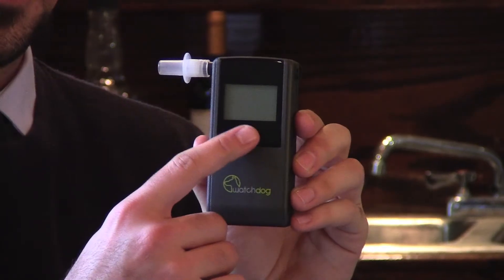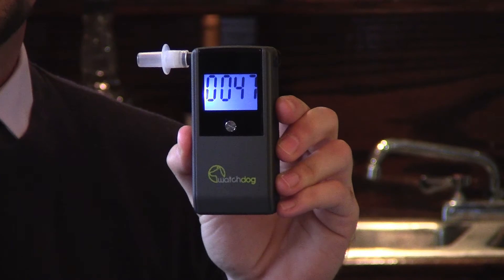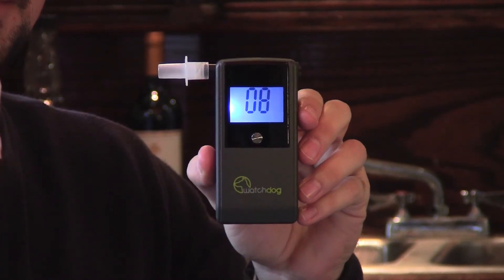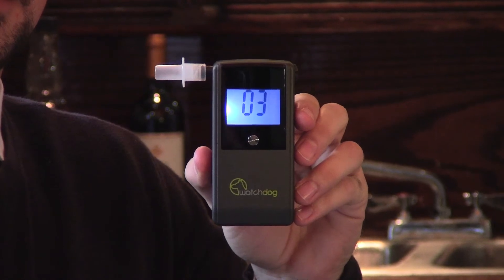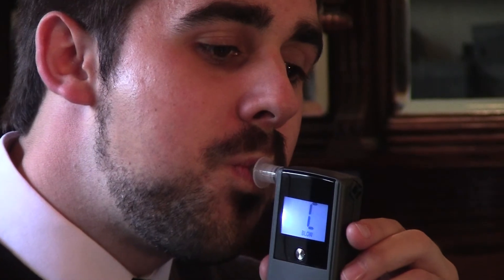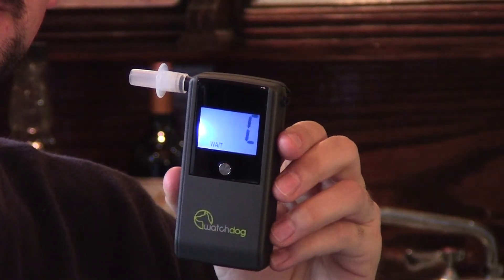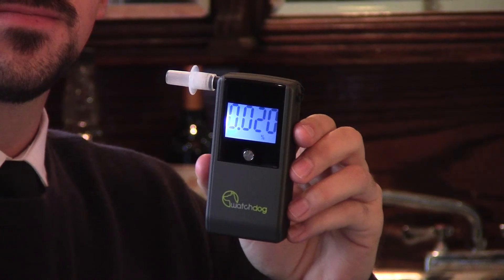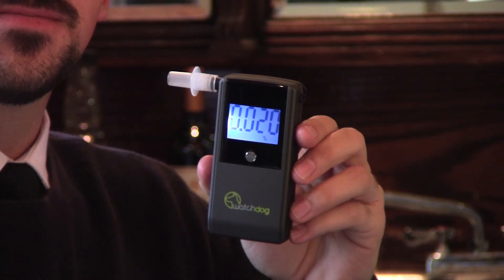How To Use a Watchdog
This video highlights the steps and process of using a Watchdog Breathalyzer. If you are experiencing problems with your breathalyzer, please consult this video or the FAQ section on our website to answer any questions or issues you may have.